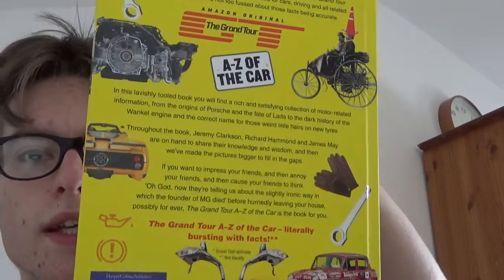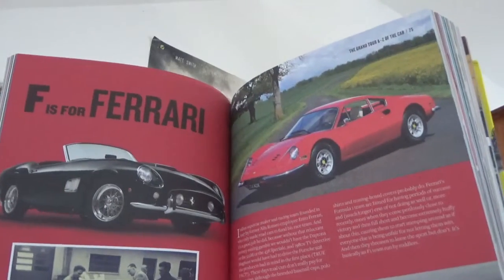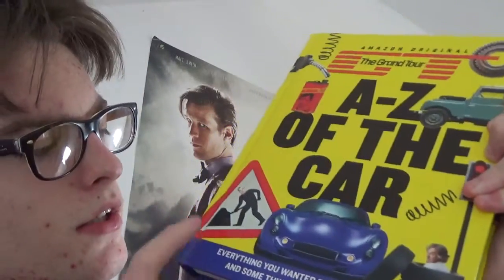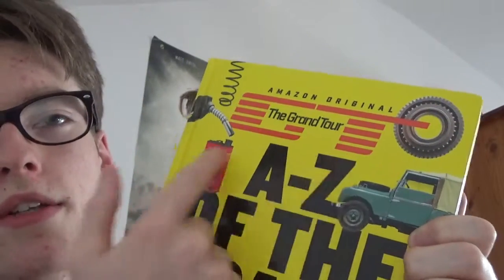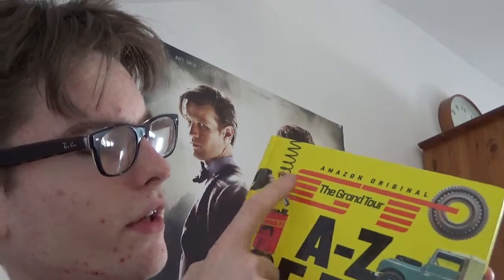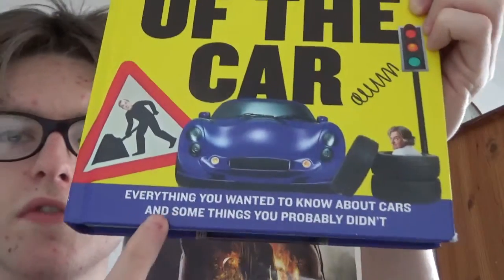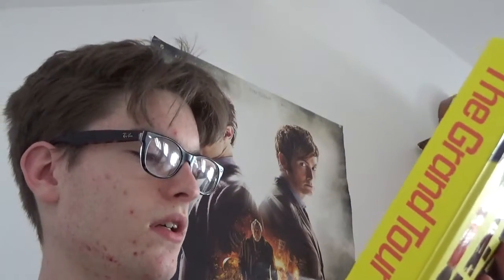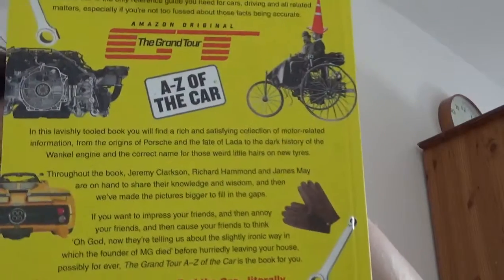The Grand Tour: A-Z OF THE CAR Book Review (2019)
In this lavishly tooled book you will find a rich and satisfying collection of motor-related information, from the origins of Porsche to the fate of the Lada to the dark history of the Wankel Engine and the correct name for those weird little hairs on new tyres.

You have Reached the automated part of the description:

Welcome to the new channel for House of Cars( Formally Jack Nelligan), This channel aims to focus more on the issues as faced by today's society. Not only will this channel keep you up to date with the relevant motoring issues it will also bring you reviews and news on the latest car programs.

If your a petrol-head and like cars, this is the channel for you